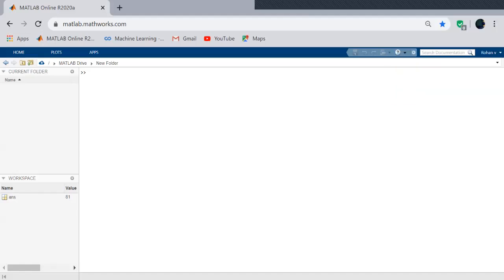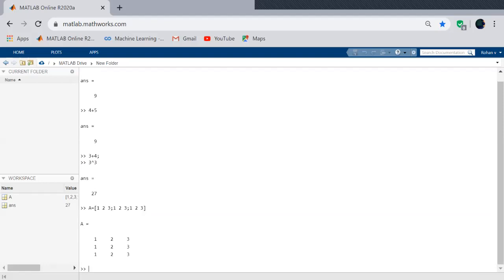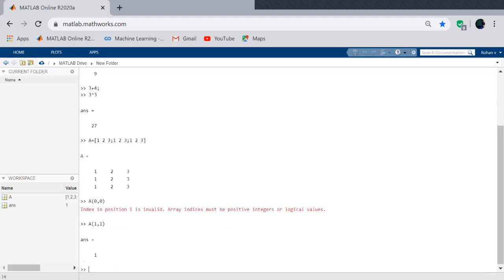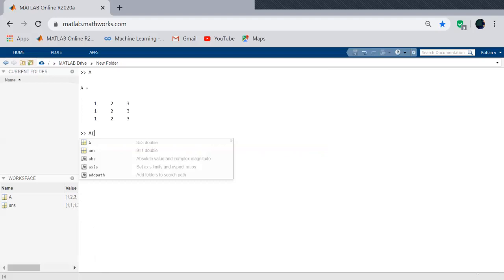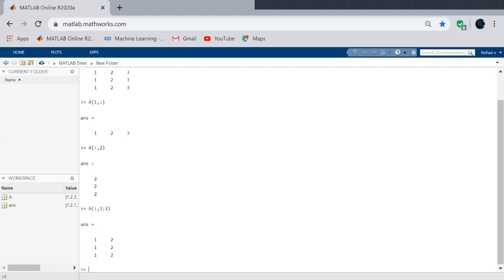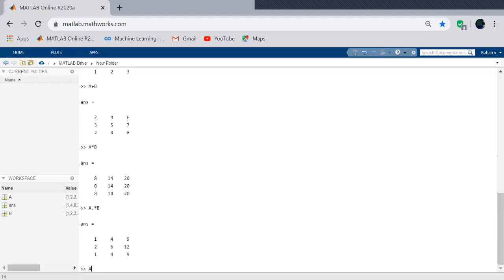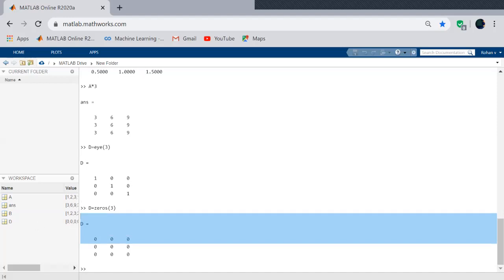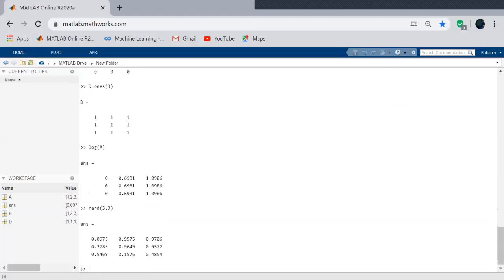Matlab basics required for getting started with machine learning